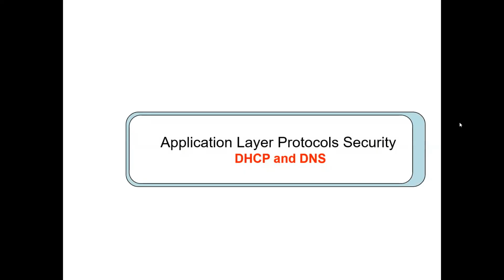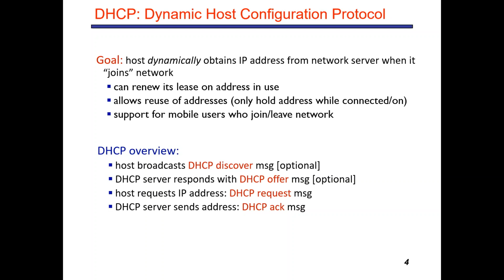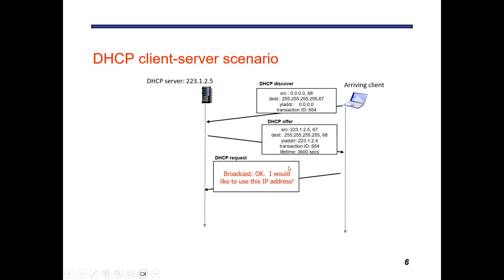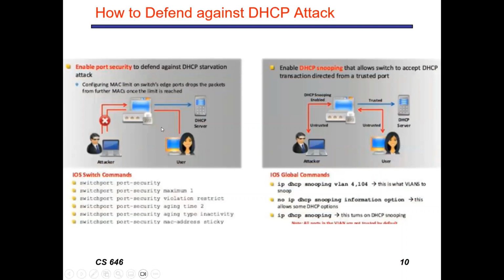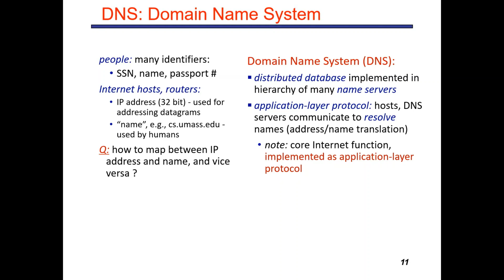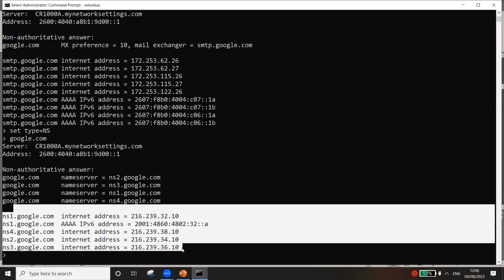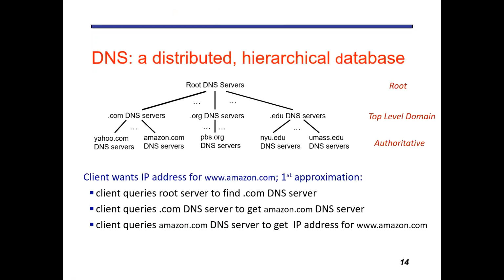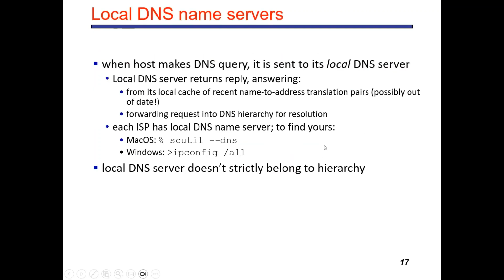DHCP and DNS Attack and Defense- Part 1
This video tutorial is theoretical in nature to understand how DHCP and DNS works ? What kid of attacks can be launched on these protocols and how to defend against such attacks